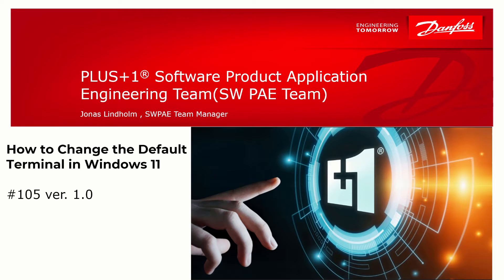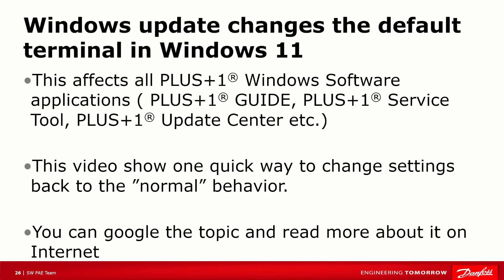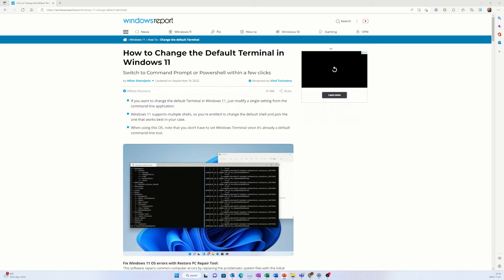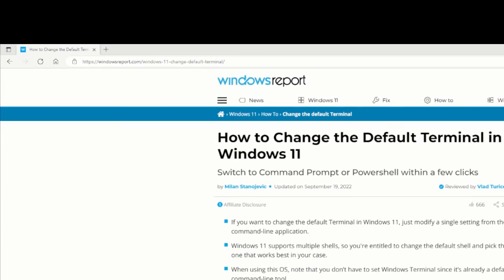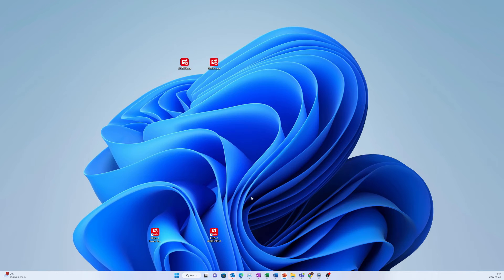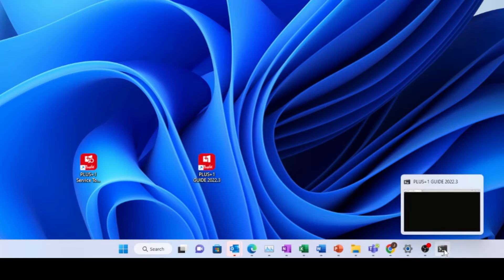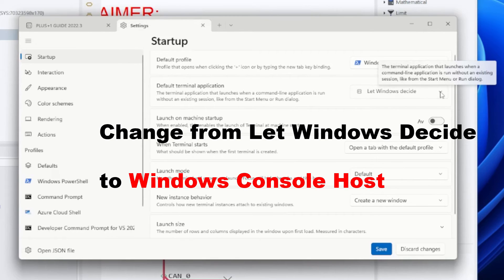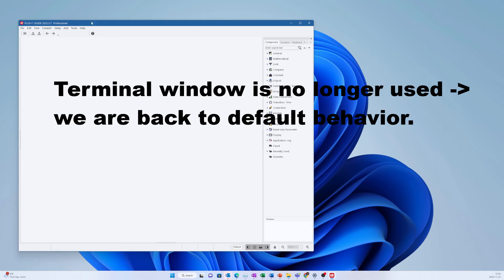#105 How to Change the Default Terminal in Windows 11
This short video explain how you can change the default Terminal in Windows 11.
PLUS+1 Tools run from the Terminal or Console. With latest updates of Windows it has been a problem for many PLUS+1 Users.

00:00 Intro
01:30 How to change the settings